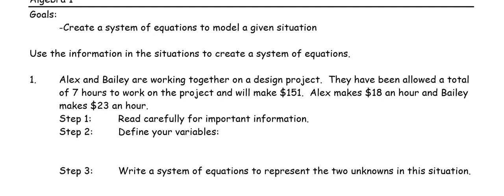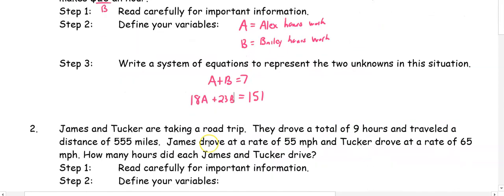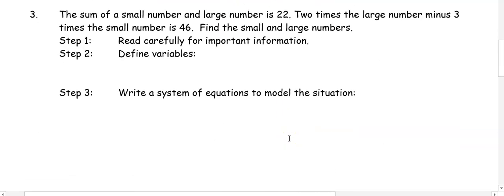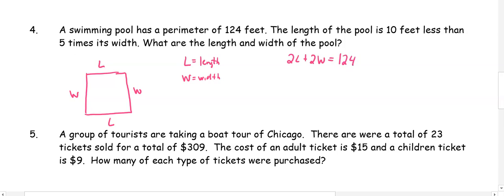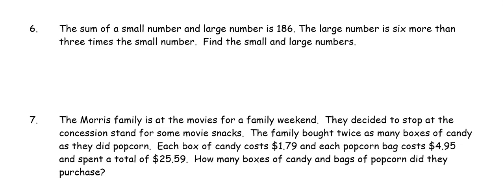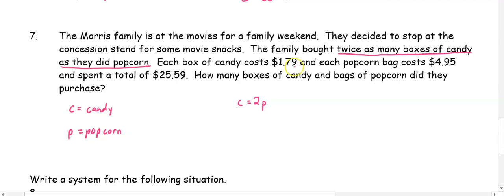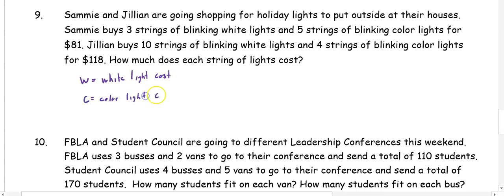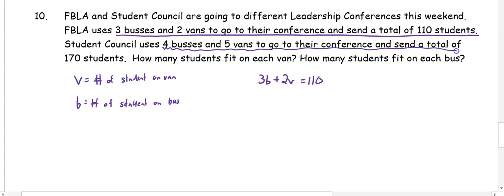U4D1- Modeling Systems of Equations